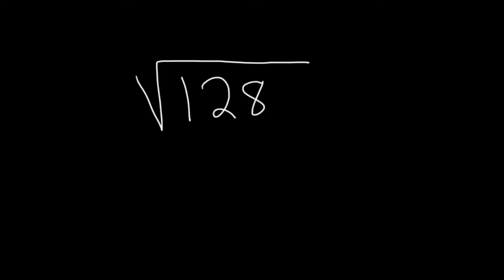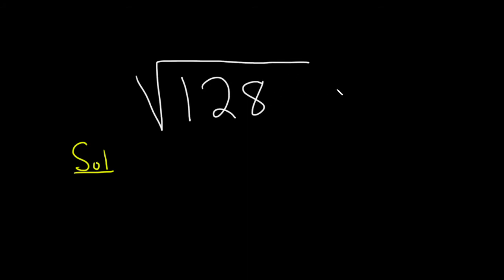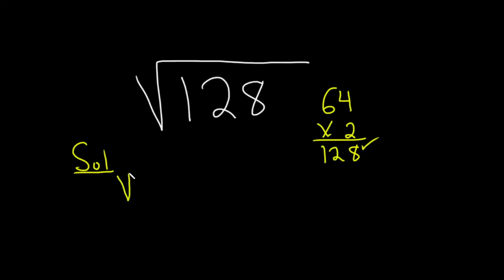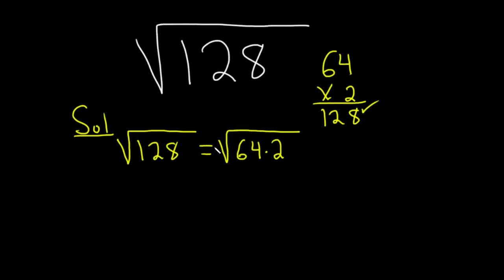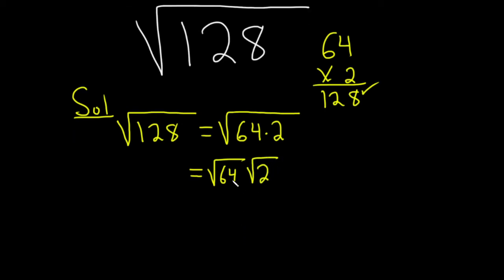How to Simplify the Square Root of 128: sqrt(128)